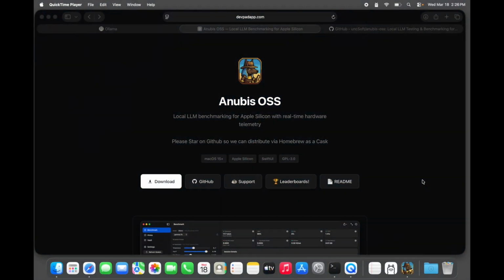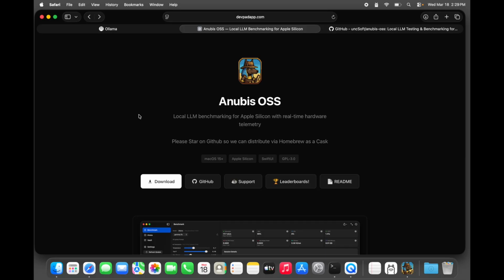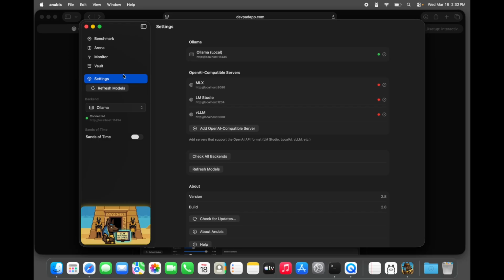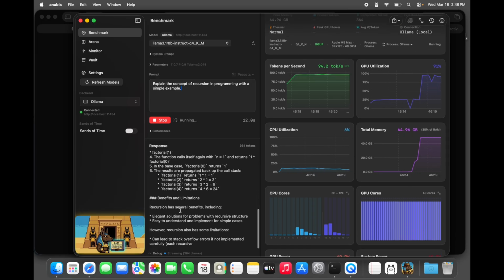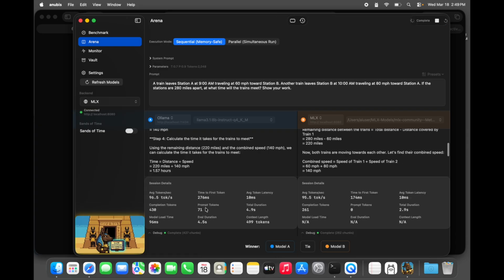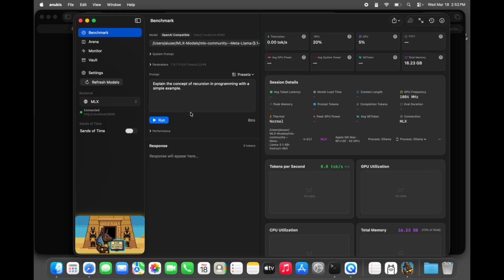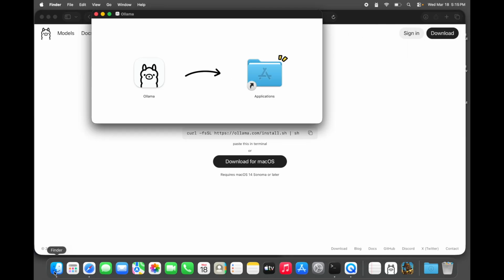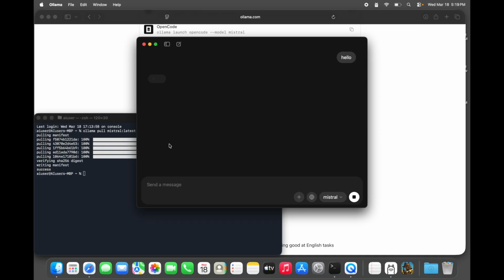The Only Mac LLM Benchmark Tool You Need? Anubis-OSS Review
Anubis- OSS , brand new fully optimized for use and speed on mac computers. Comprehensive benchmark app which i can not live without now.
Free OpenSource Project !

and my Bash script to install and manage MLX Apple framework on your mac.

Enjoy the best llm benchmarking tool !